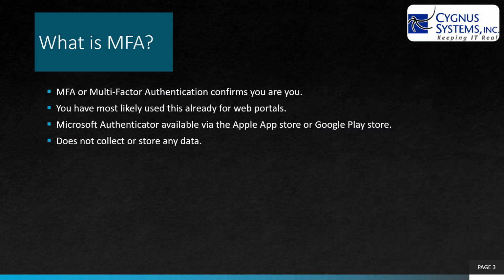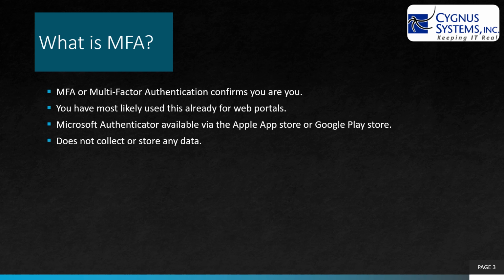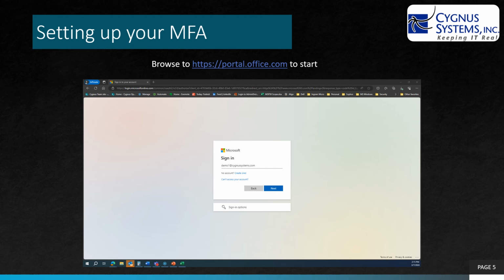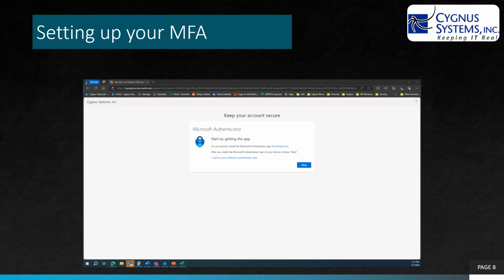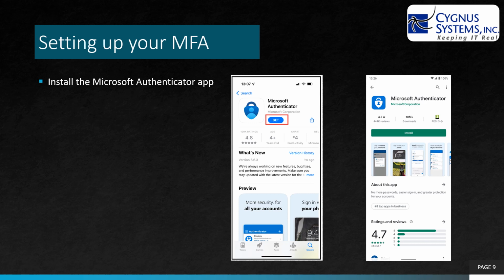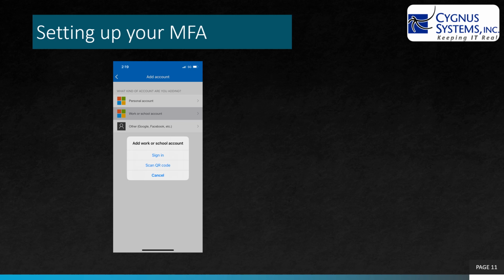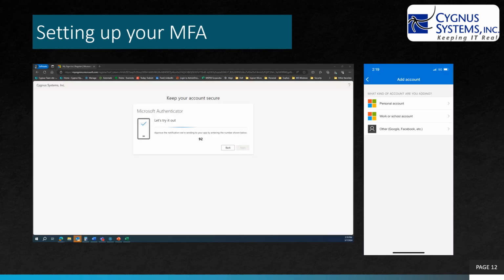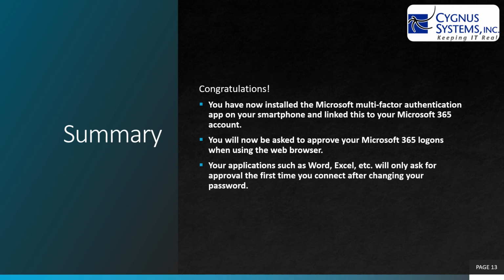Cygnus Systems Microsoft 365 MFA Tutorial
This video is provided by Cygnus Systems Operations to prepare Complete Care and Security clients for what to expect during implementation of Microsoft 365 MFA.